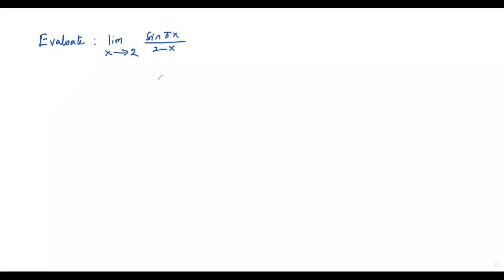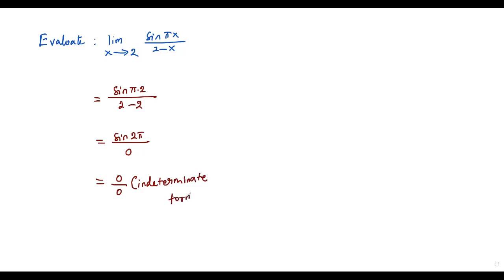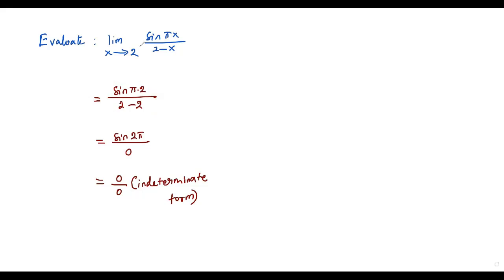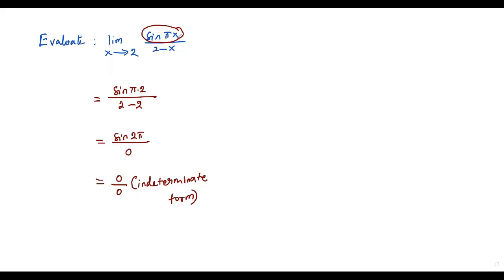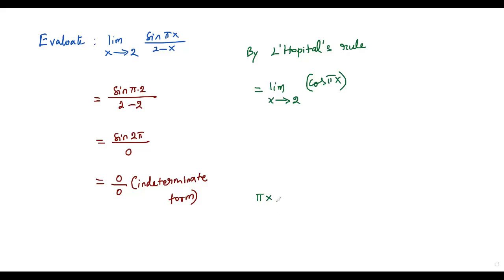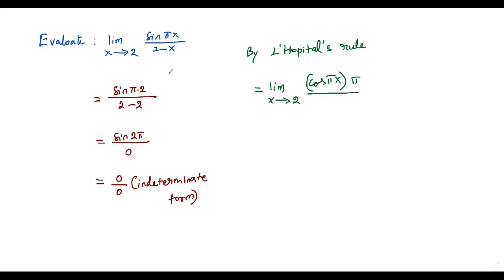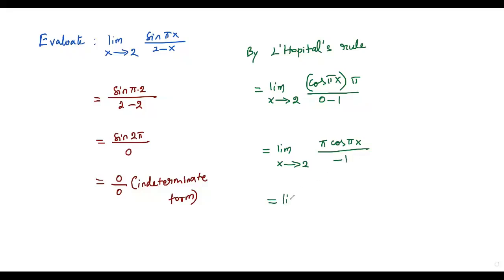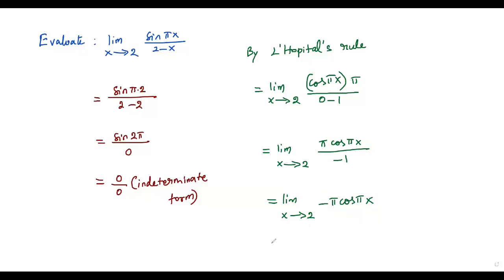Indeterminate Forms and L'Hopital's Rule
Lim x tends to 2 [sin pix/(2 - x)]